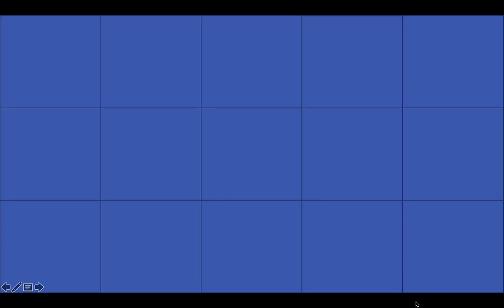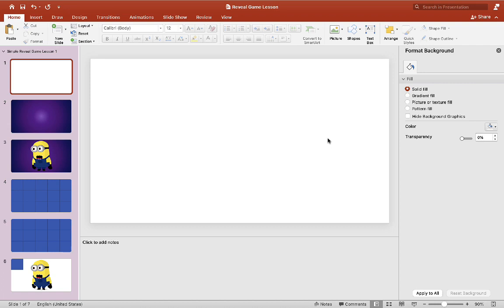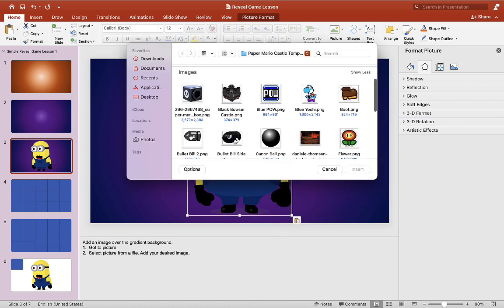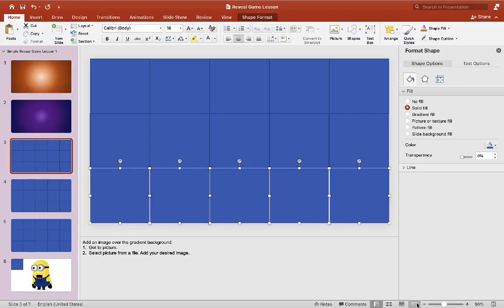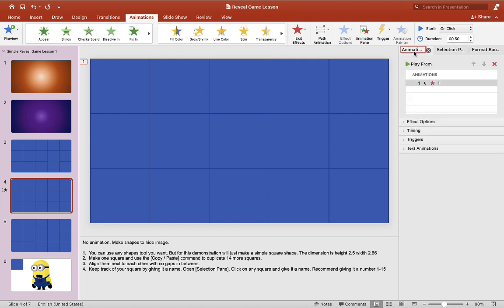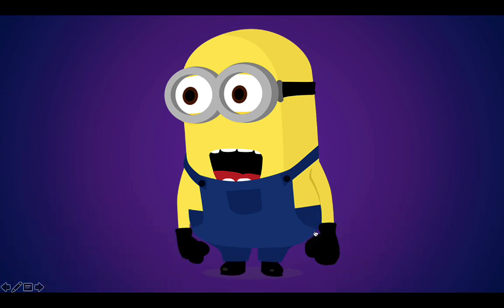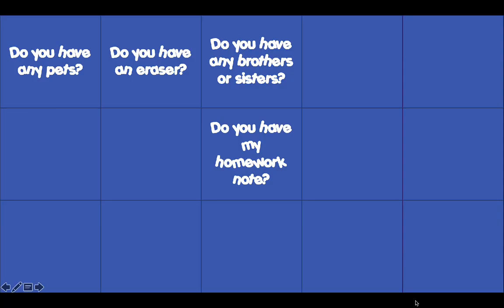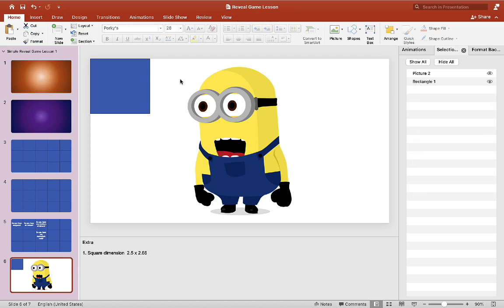Easy Powerpoint Reveal Game - Lesson 1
Hey guys... some of you might be wondering how you can make a simple powerpoint game - Well, here is a really easy way to make a powerpoint reveal game 😅

I just want to say, thank you to all of the supports, who have helped this channel. Without you guys, this channel wouldn't be possible.

Step 2: Watch this video, follow along step-by-step and make your first reveal game! 👍🏻

Step 3: Comment and share your experience ❤️

If you are new to this channel, don't forget to subscribe and turn on your post notification bell so that you can get the latest materials when I post them up.

🎮For more COOL English powerpoint games for teachers

📚Fantastic powerpoint books for kids

This template is for educational, non-commercial purposes only.